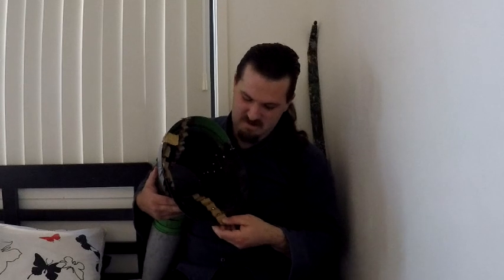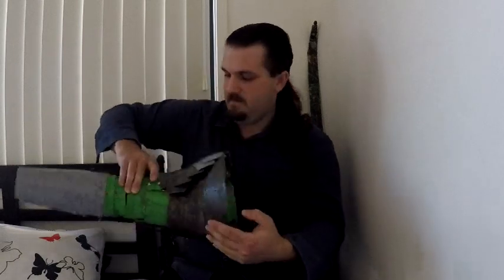Dreadnought Armour Update. Armpit Armour prototype.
I am trying to cover every inch of myself in steel plates. I have worked out how to cover my armpit in steel plates and still be able to move enough to fight. I call this armour my Dreadnought armour because the name sounds awesome. It is starting to remind me of space marine armour. Although it looks more like it was made by Orks.